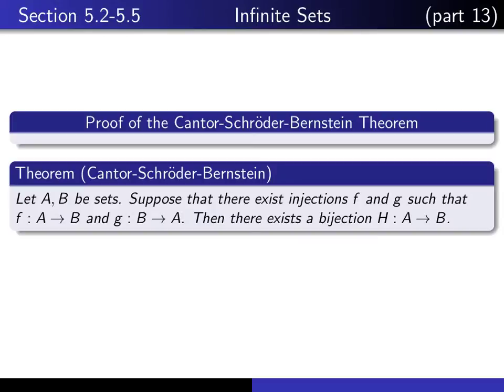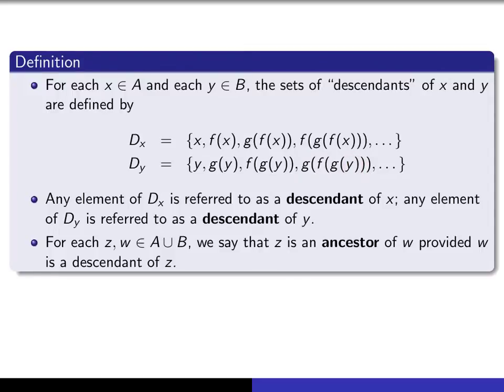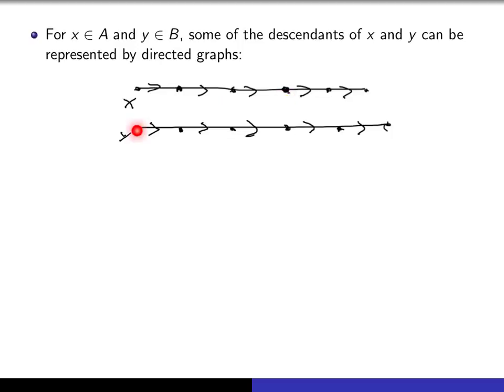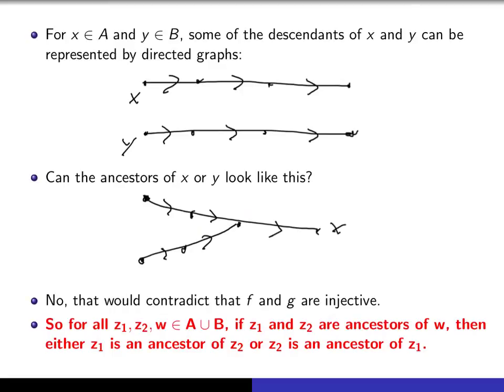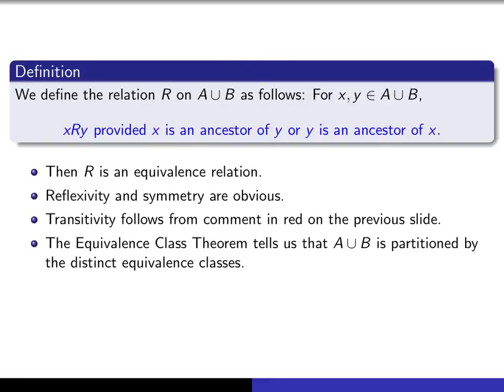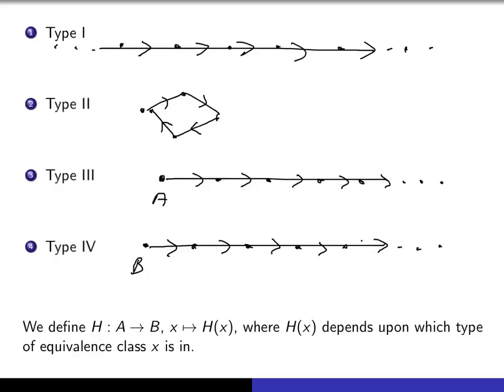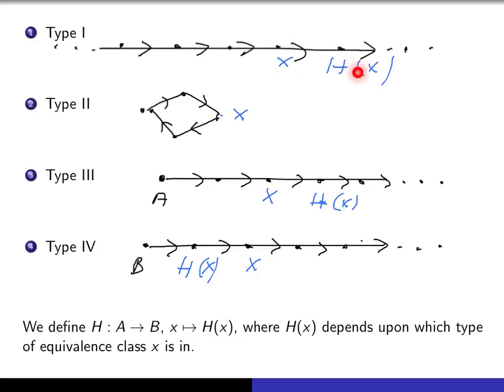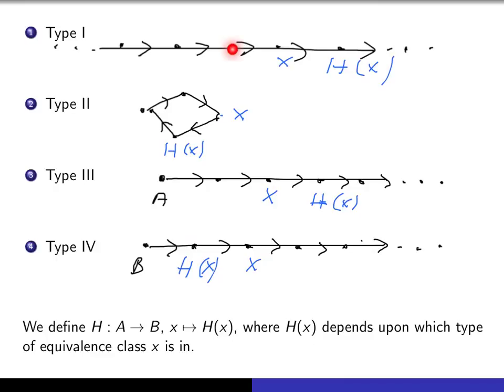Section 5.2-5.5, part 13 Proof of Cantor-Schroder-Bernstein Theorem